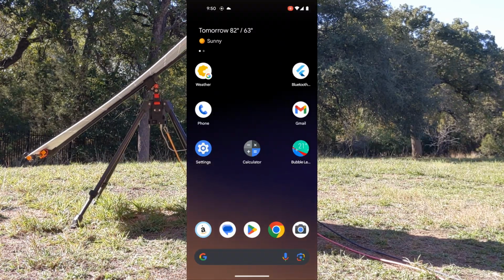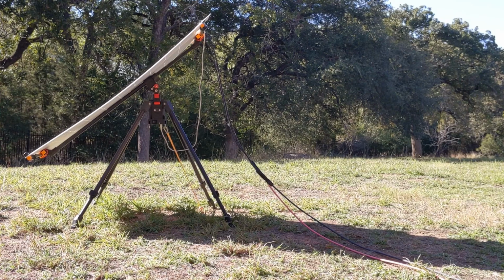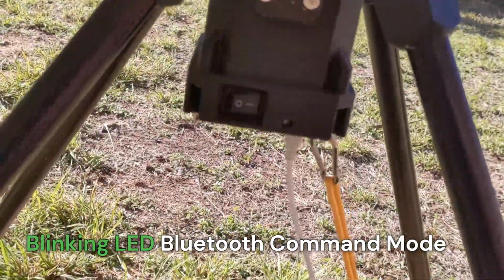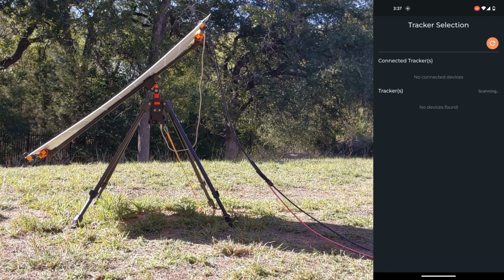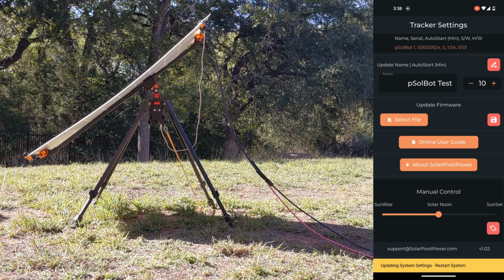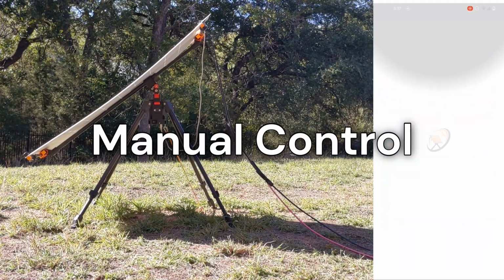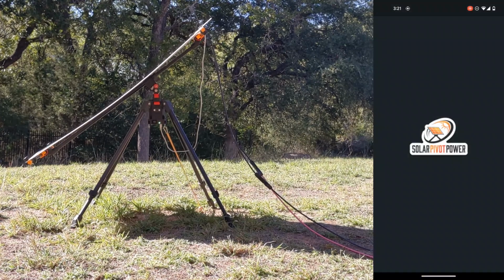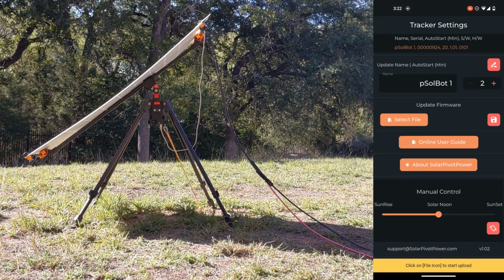pSolBot App User Guide in Video format - manage your portable solar robot & maximize solar power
pSolBot 1 by SolarPivotPower

00:00 - Introduction
00:32 - App Installation
01:36 - Solar Tracking
02:28 - Configure System Name & AutoStart timer
04:26 - Manual Control (Panel Positioning)
04:57 - Firmware Upgrade

*please note v1.05 is the latest firmware version
- resolves issues with controller clock drift
- Daylight Savings inconsistencies
- minor UI cleanup